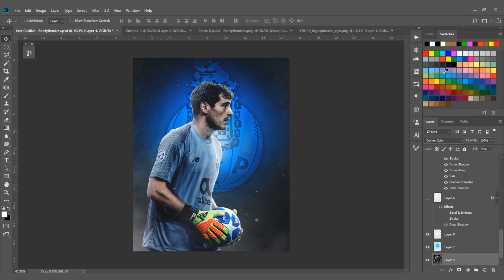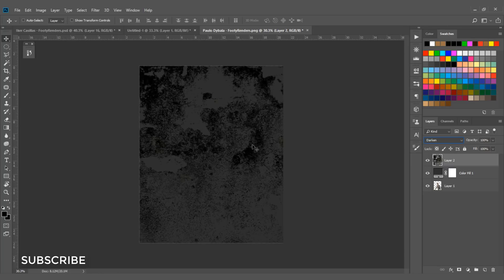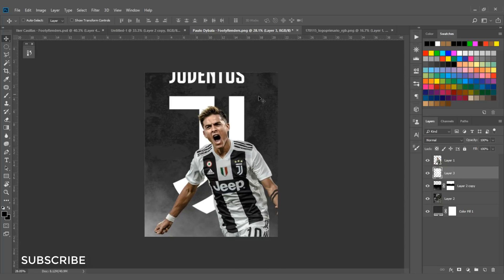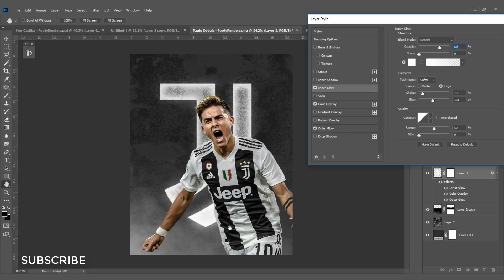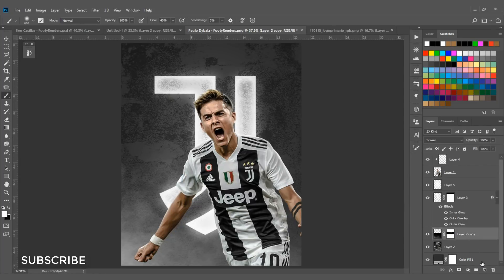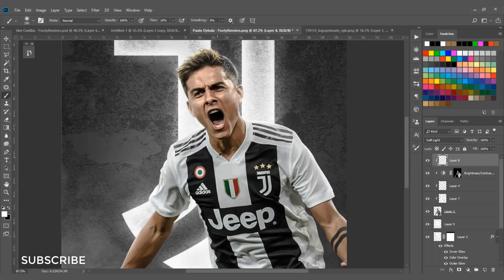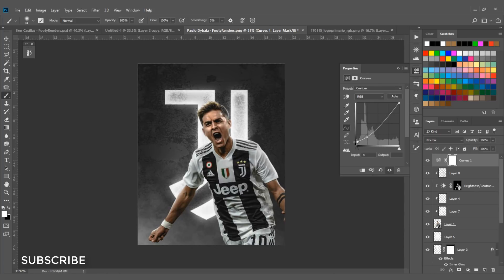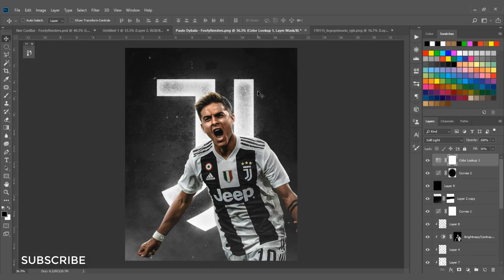Photoshop Tutorial- Neon Football Poster Design Tutorial - GraphicsD Design